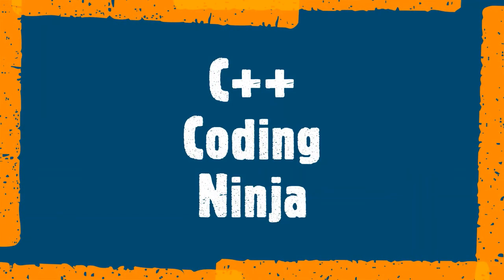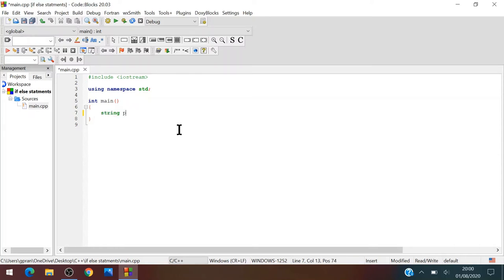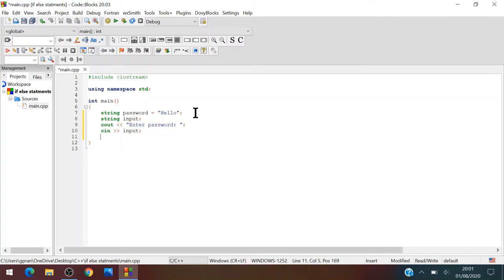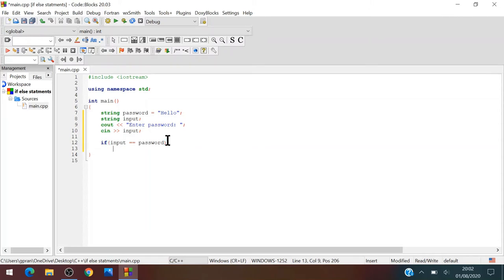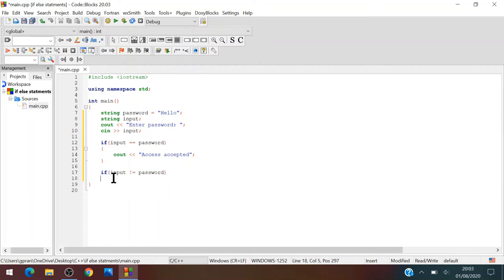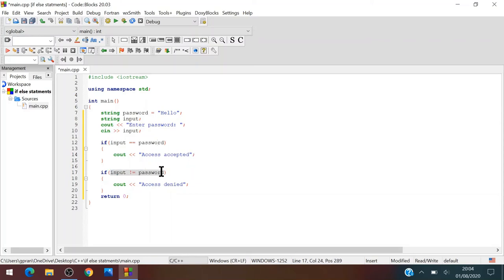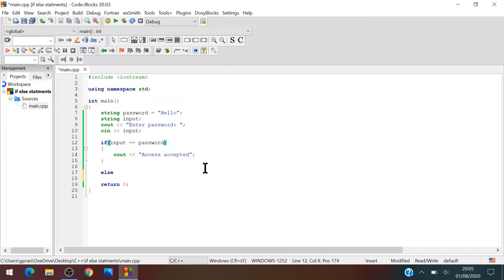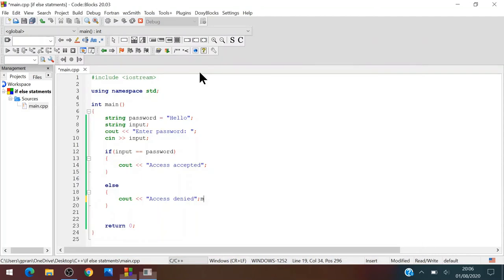C++ if-else statements - Lesson #6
Hello everyone, today's tutorial is about C++ if else statements. I hope you enjoy the tutorial.